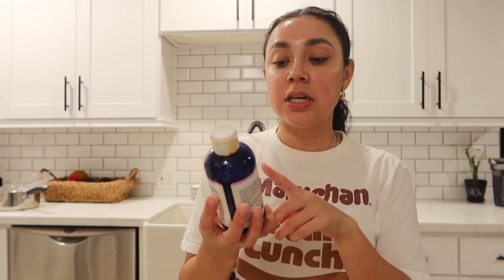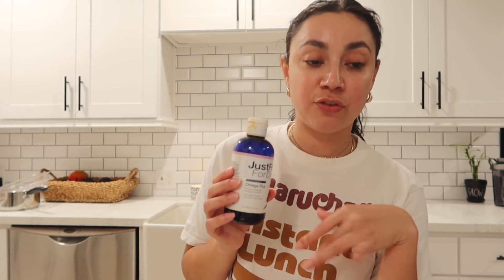HOW I MAKE HEALTHY FOOD FOR MY DOG EASY RECIPE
I have gotten so many questions on what and how I make my dogs healthy food, so I decided to film a video, Hope you guys love it.

JustFoodForDogs Do It Yourself (its on sale)
Omega Plus Oil
Reusable Silicone Bags
Food Scale
Food Chopper to make cutting faster